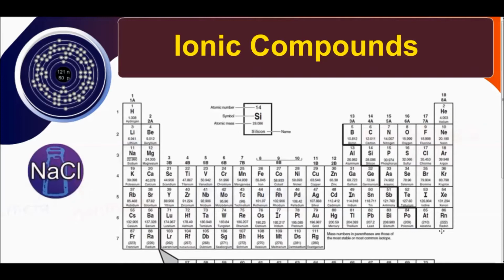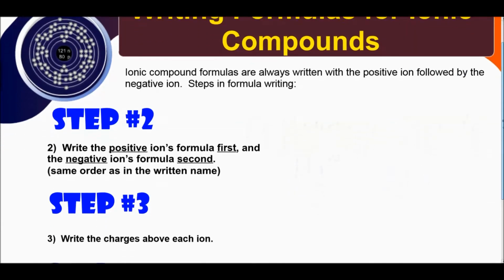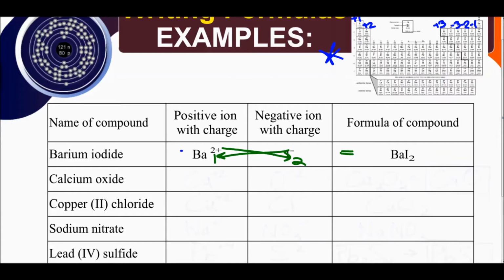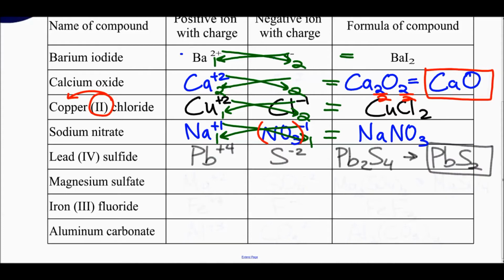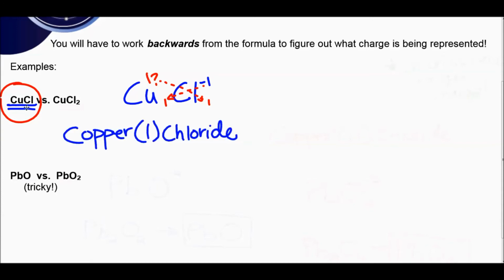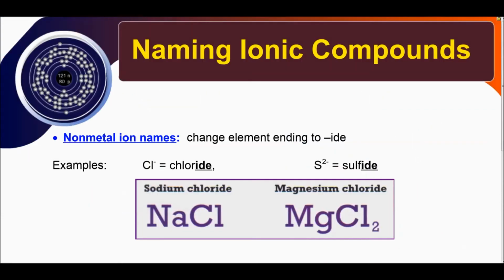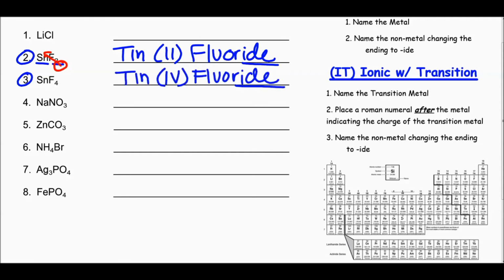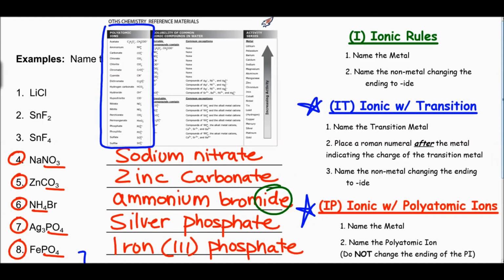Naming Ionic Compounds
Video #2 in the Nomenclature series. You will learn how to write the formulas and names for the different Ionic Compounds.